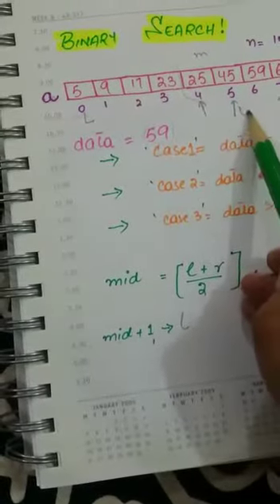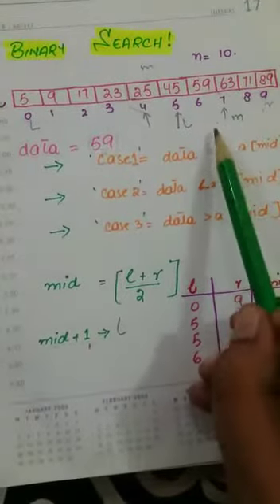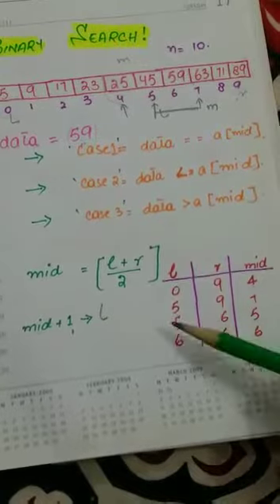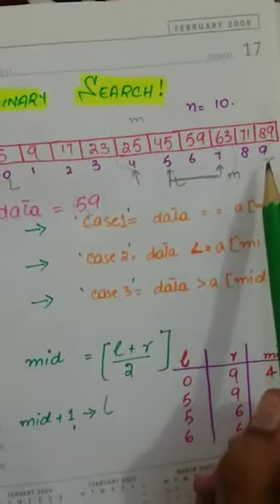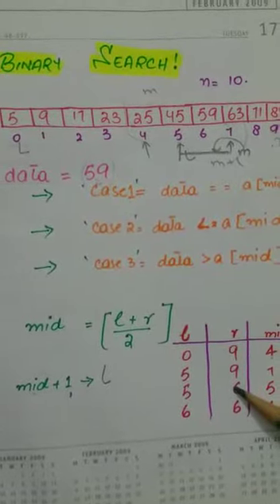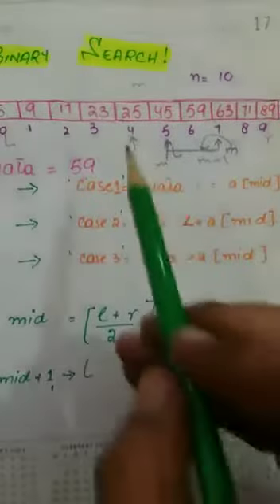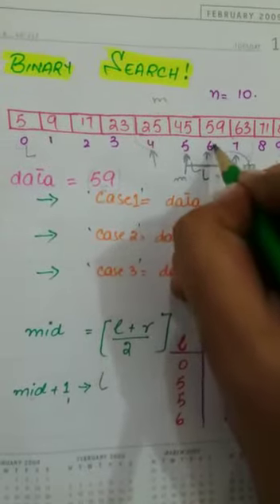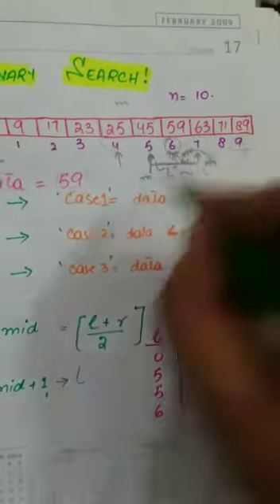Binary search part 3